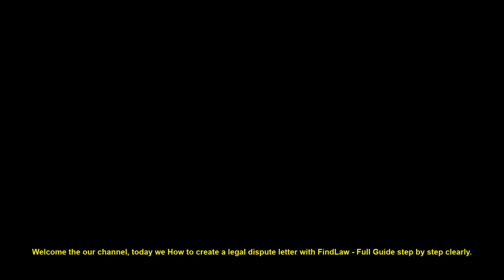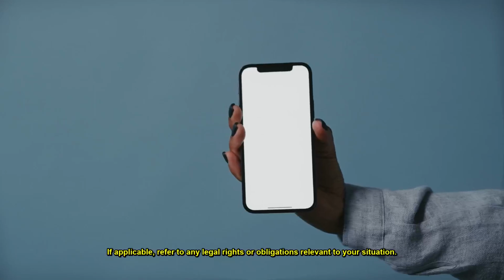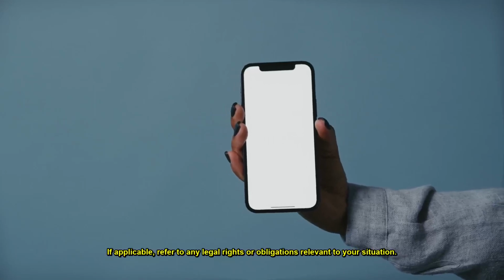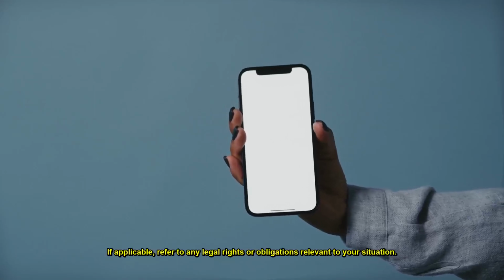How to create a legal dispute letter with FindLaw - Full Guide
In this comprehensive guide, we'll walk you through the step-by-step process of creating a legal dispute letter using FindLaw's resources. Whether you're facing a personal or business-related issue, our tutorial will equip you with the knowledge to draft a clear and effective letter that addresses your concerns. Learn about the essential components of a legal dispute letter, tips for maintaining professionalism, and how to properly format your document. Don’t let legal challenges overwhelm you—empower yourself with the right tools!